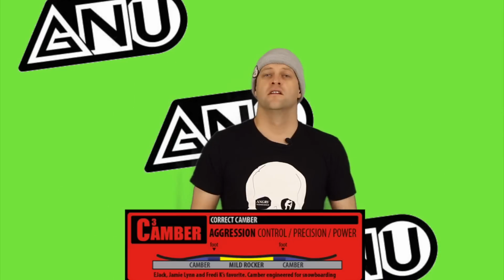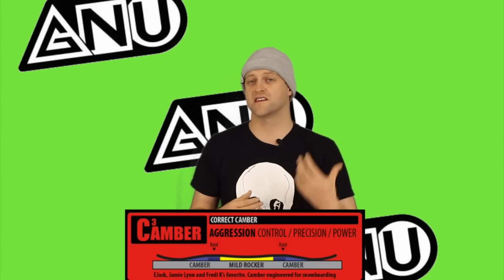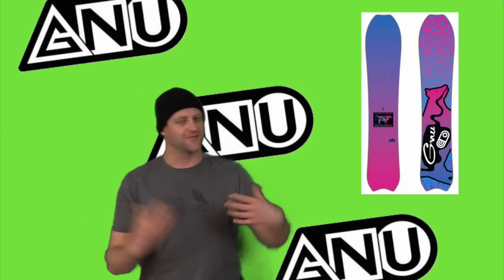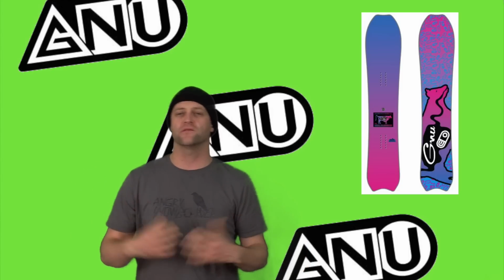The Gnu Spam Snowboard Review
Avran's Gear